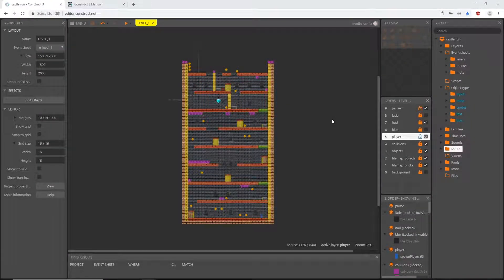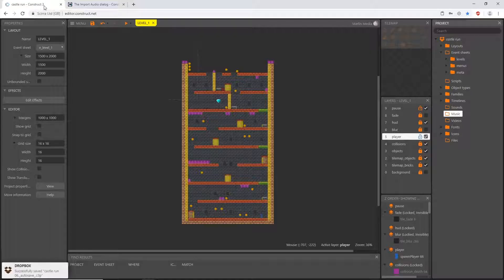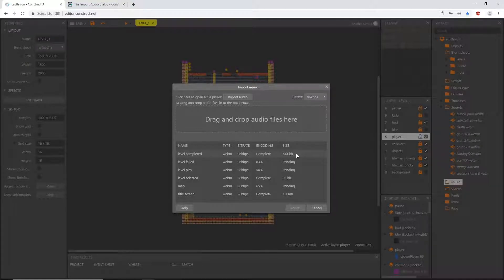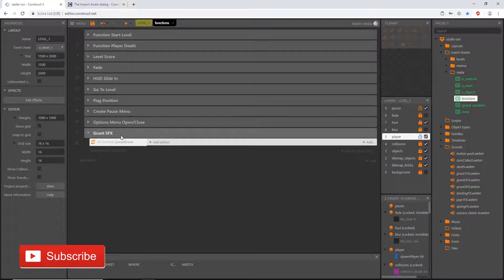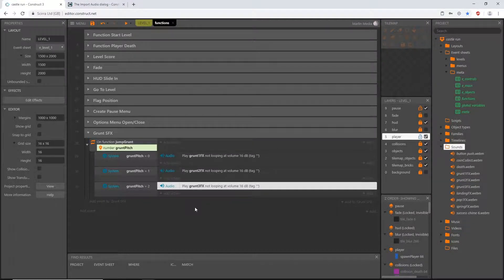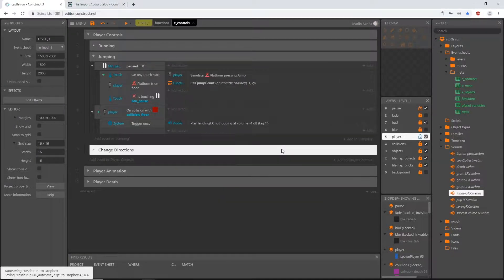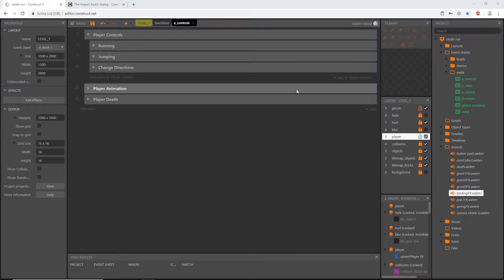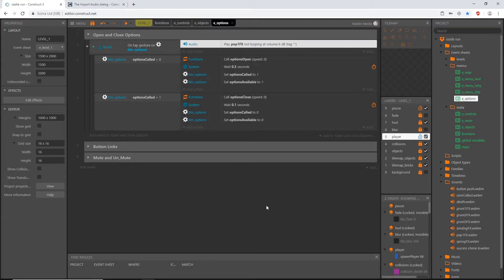Construct 3 Tutorial #35 - CASTLE RUN - Audio part 1 - Sound FX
In this video we get started with audio. We'll get everything imported and placed in the correct folders. Then we'll set up all the sound effects for the game.